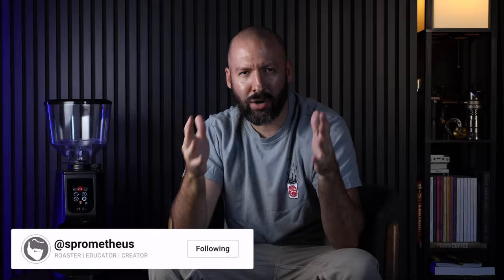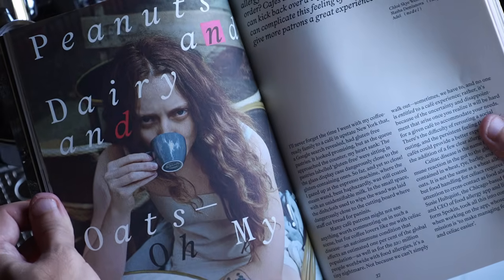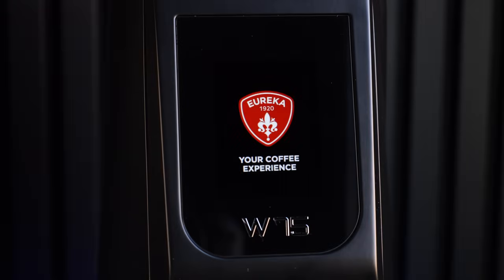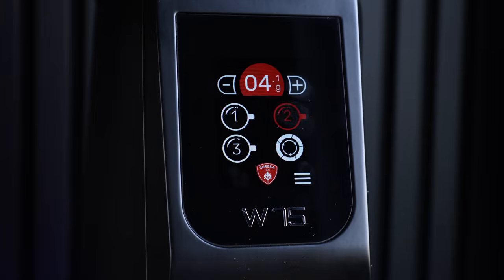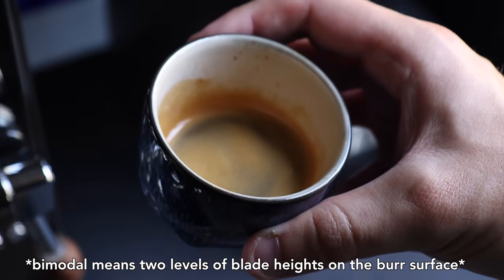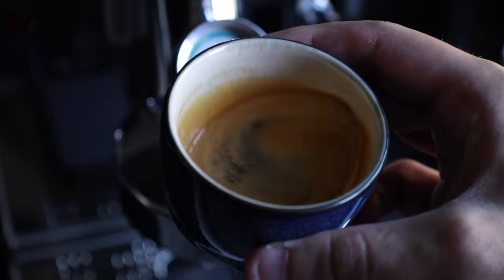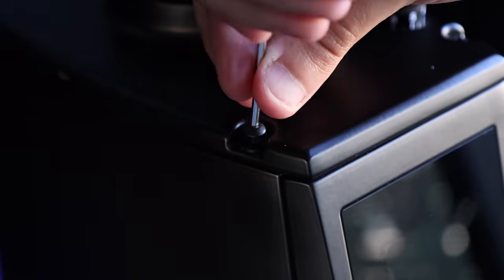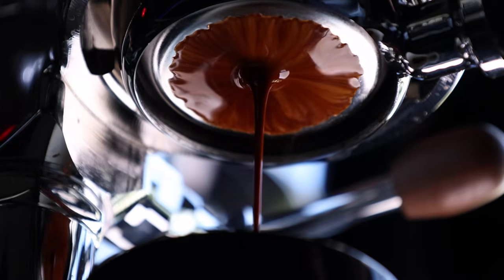Atom W75 | Eureka's Bigger, Faster Espresso Workhorse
Eureka is one of the few coffee gear companies that have 100 year histories, and a wide array of offerings and accolades. So when they offered to send me their newest addition to the Atom series of espresso grinders, the W75, which features grind-by-weight functionalities I happily agreed since the last option I tested, the Mignon Libra has been a kitchen workhorse. So let's see what this bigger, faster, and more commercially focused machine can do.

↓CHAPTERS↓
[00:00] Intro
[01:15] Standart Sponsor
[02:03] Quick Overview
[03:45] Performance & Usability
[06:24] Quirks & Downsides
[08:08] Final Thoughts